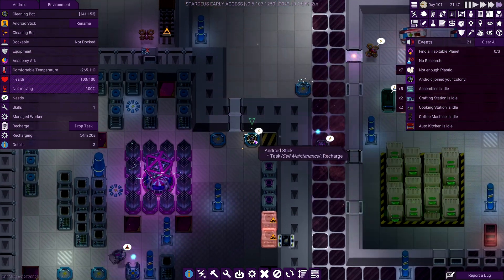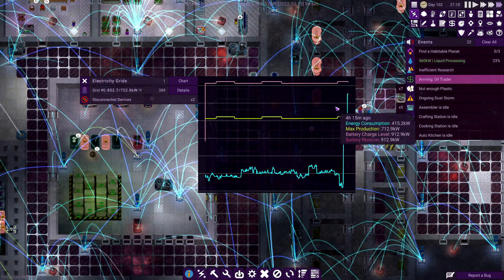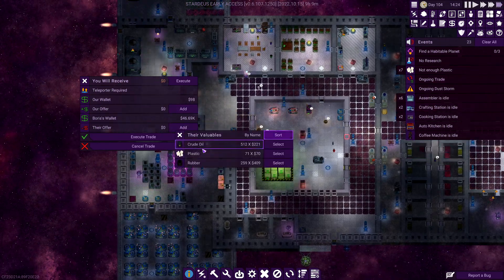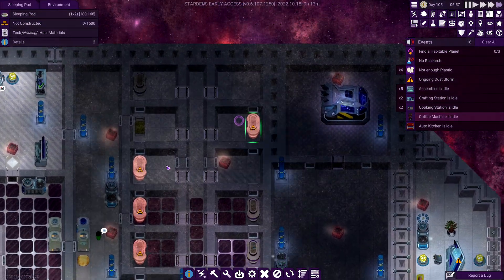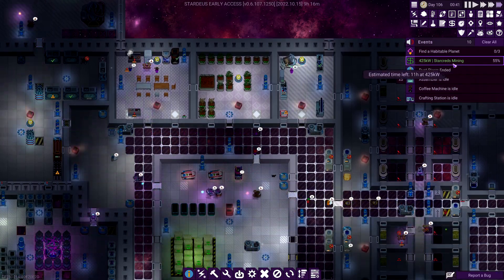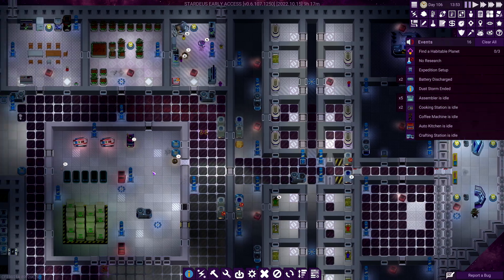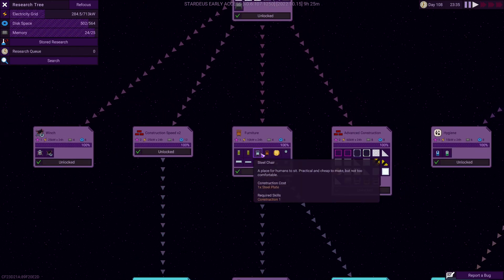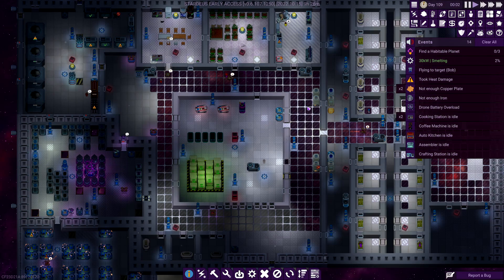Stardeus - Lost in Space Part 18 (Early Access)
Stardeus is a deep colony sim set on a broken starship manned by drones and hibernating human survivors. As the AI, have your drones repair your ship, save your crew and travel the stars in this beautiful simulation.

 @SDG Cards

►Game with me on:
XBox Live: ScottDogGaming
PSN: ScottDogGame
Steam: scottdoggaming